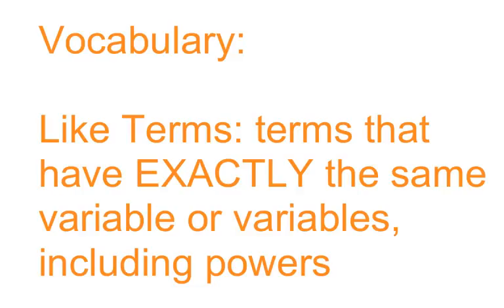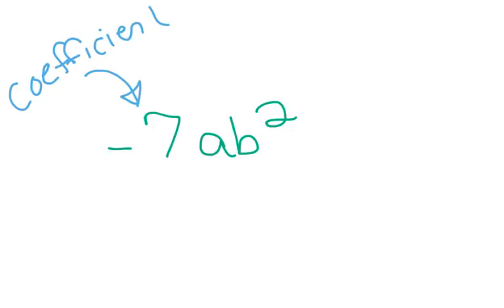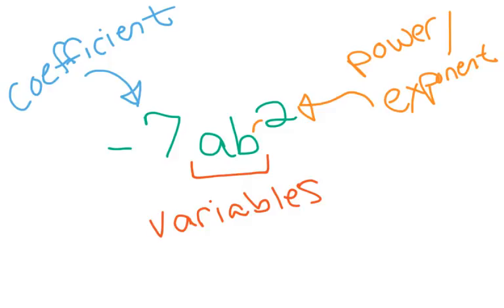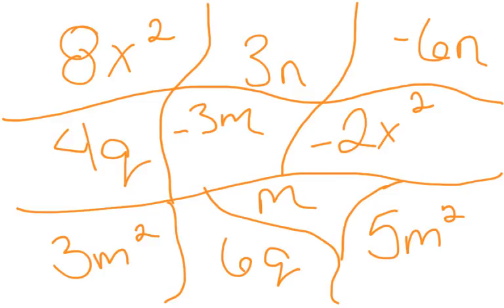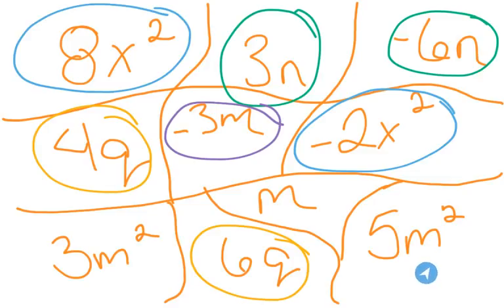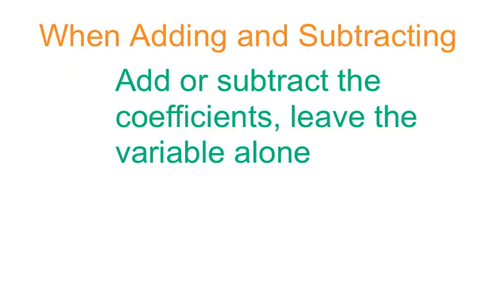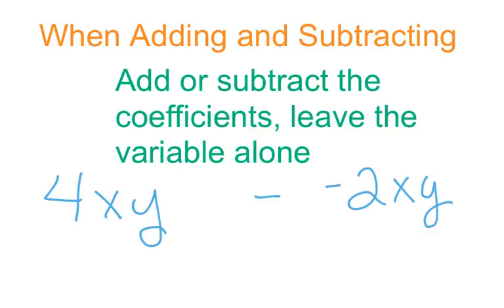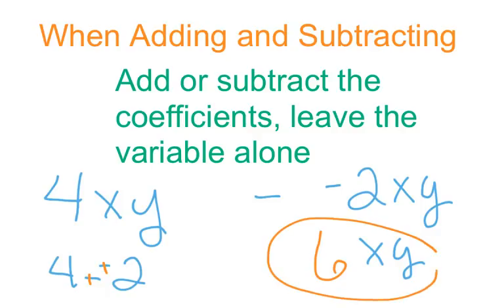Combining Like Terms